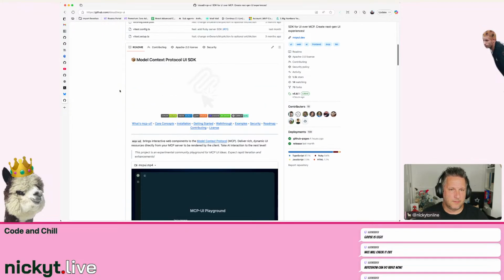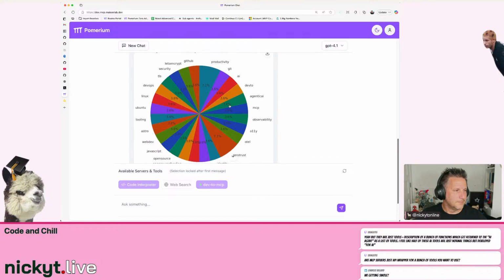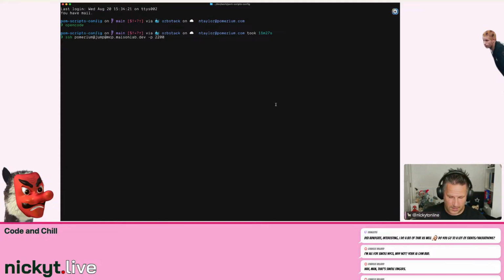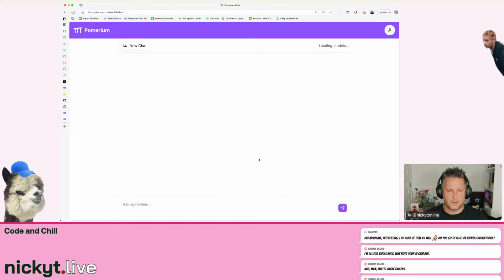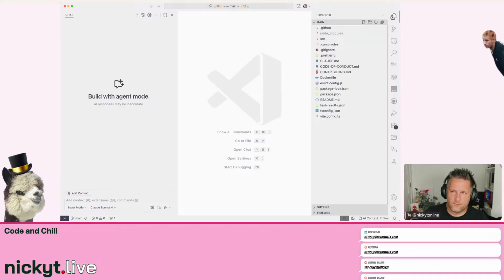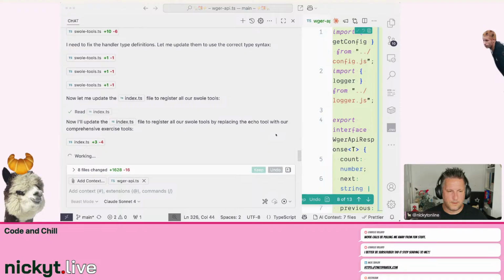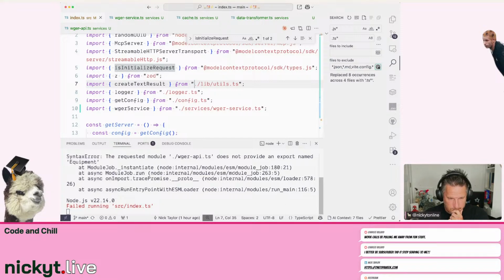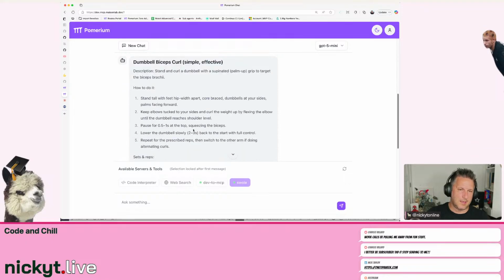Let's Build Swole MCP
Let's build an MCP server for retrieving workouts and exercises. Going to take a peek at mcp-ui as well!